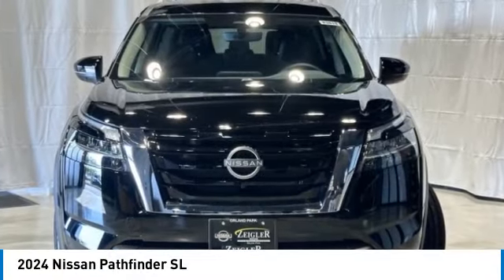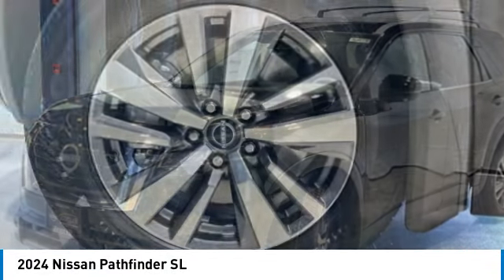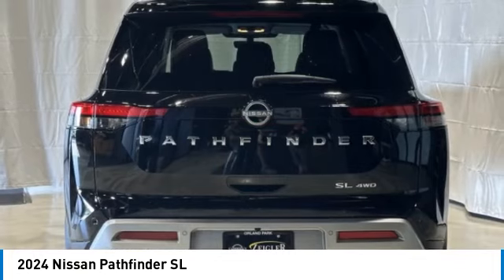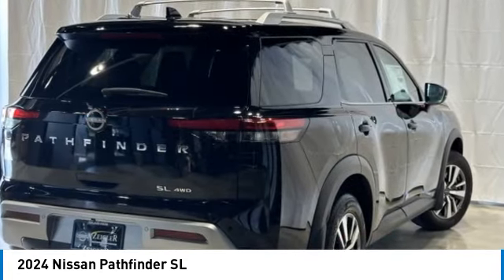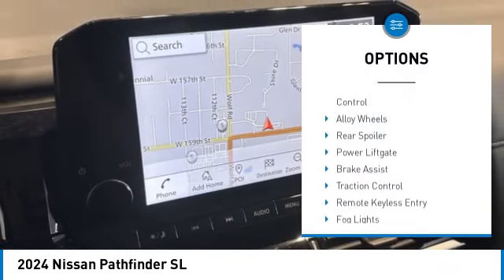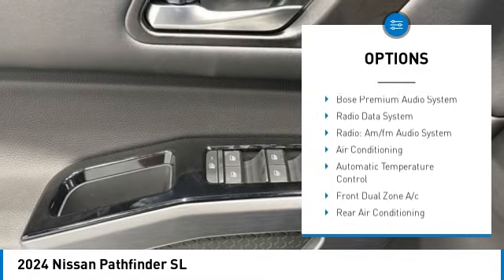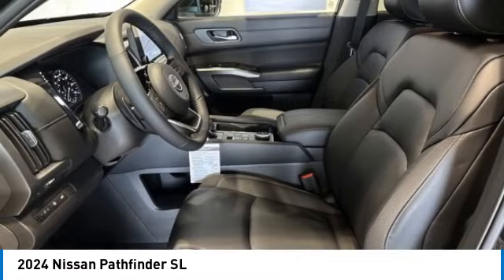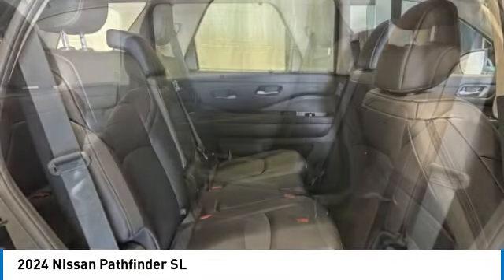2024 Nissan Pathfinder 83615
2024 Nissan Pathfinder SL

COMPLETE 100% OF YOUR PURCHASE ONLINE AND WE WILL DELIVER THE CAR TO YOUR HOME/BUSINESS! Recent Arrival! Super Black 2024 Nissan Pathfinder SL 4WD 9-Speed Automatic 3.5L V6 **NEW BRAKES, **COLD WEATHER PACKAGE, **HIDE-A-WAY TRUCK NET, 4WD.